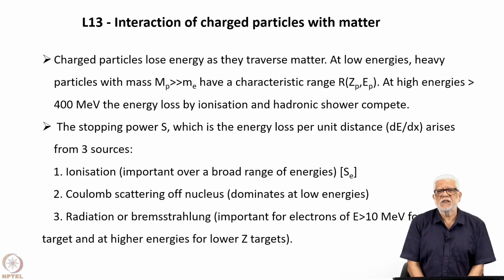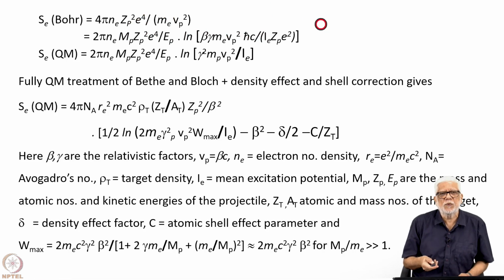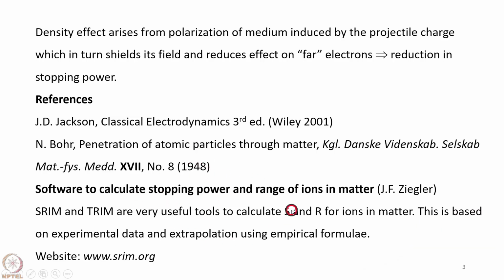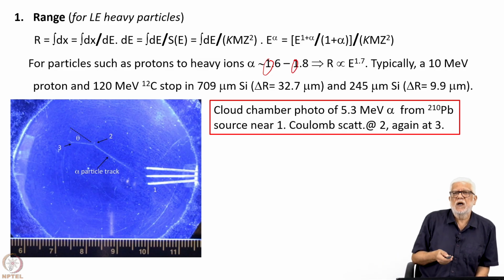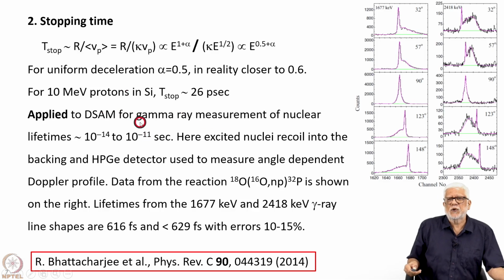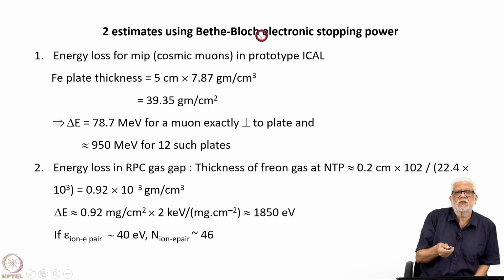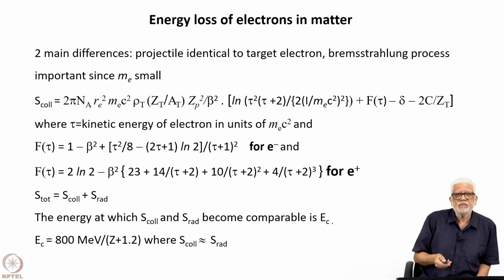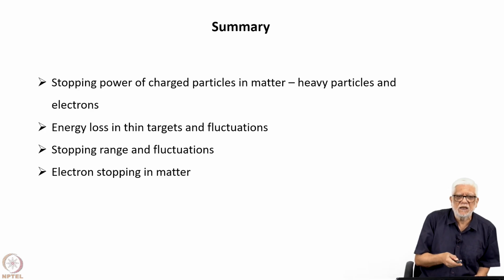Week 3: Lecture 13: Interaction of charged particles with matter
Lecture 13: Interaction of charged particles with matter